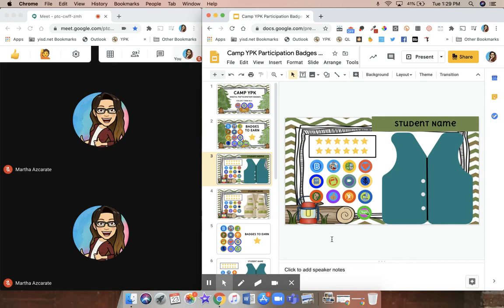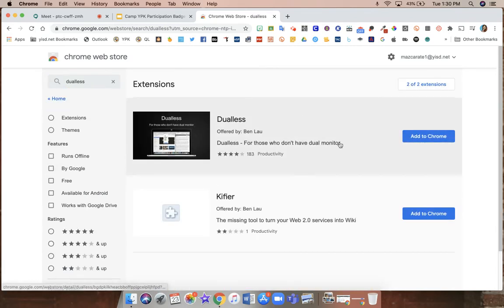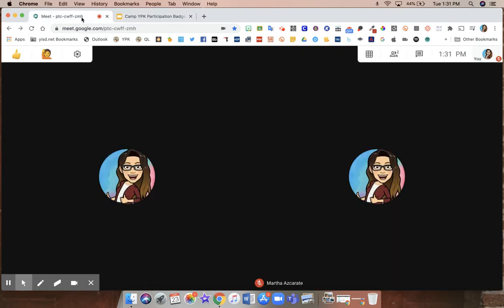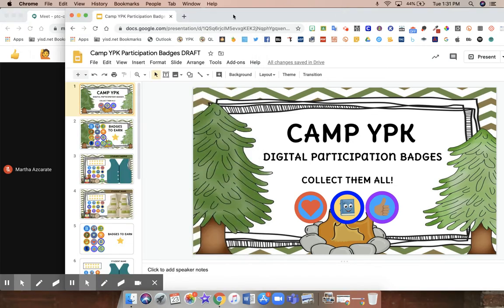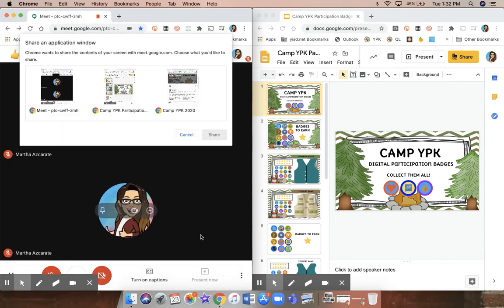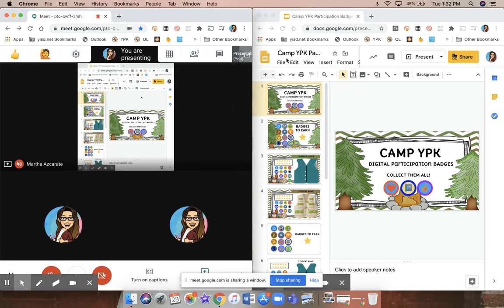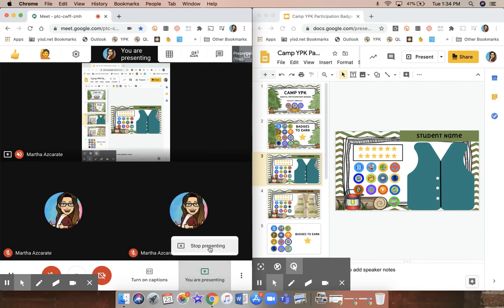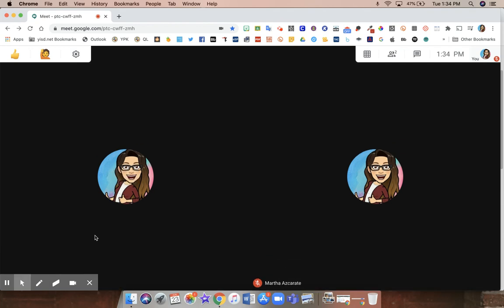Dualless: Having both your Google Meet & presentation on the same screen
Use the extension Dualless to have both your Google Meet one side of your screen & your presentation on the other side of your screen at the same time.